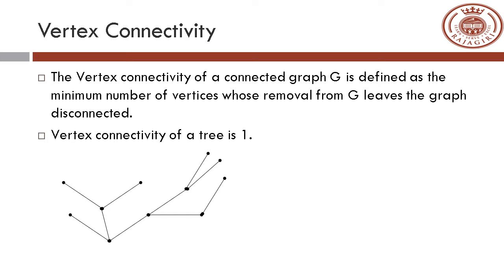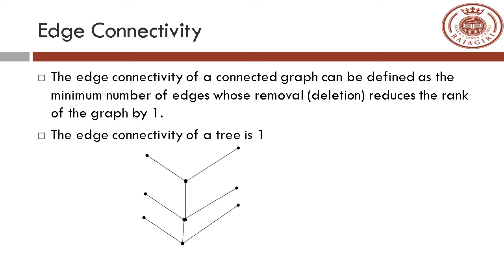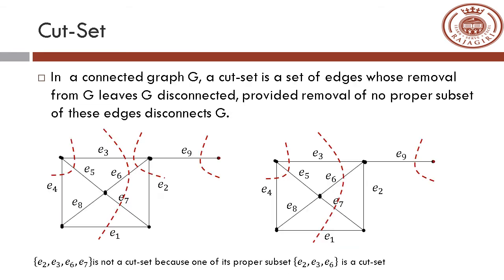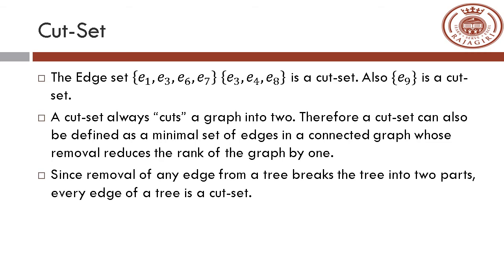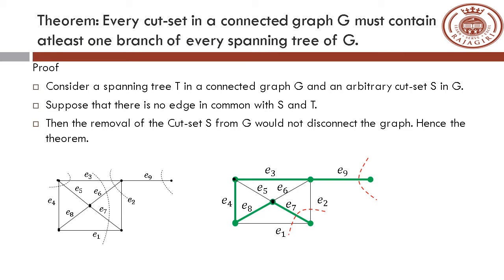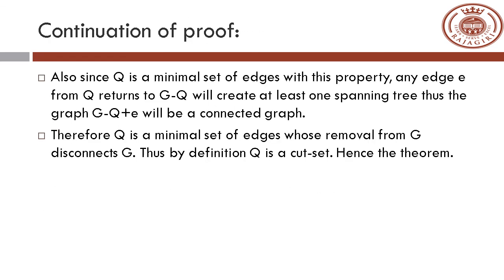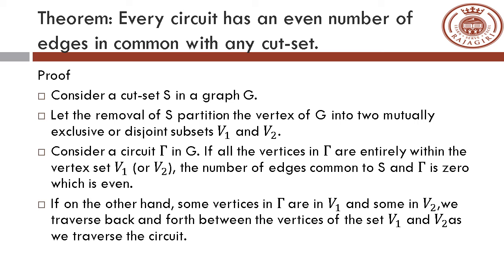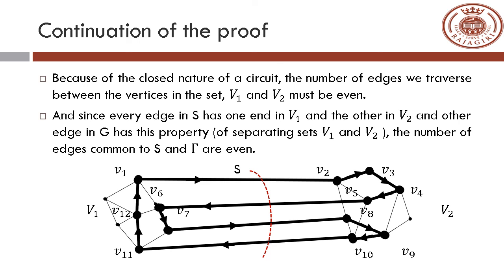CS309 MODULE 4 PART1